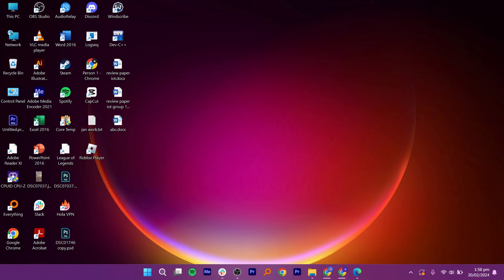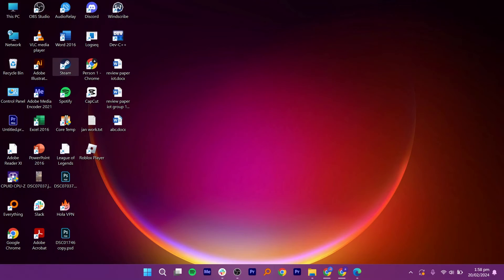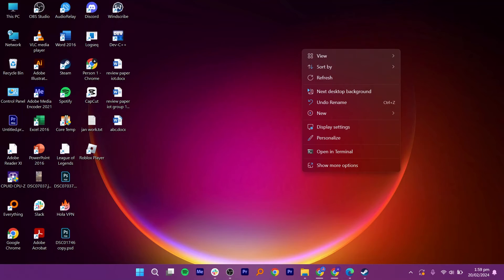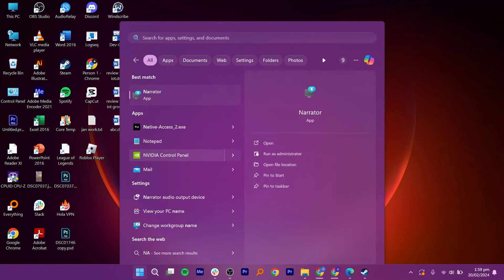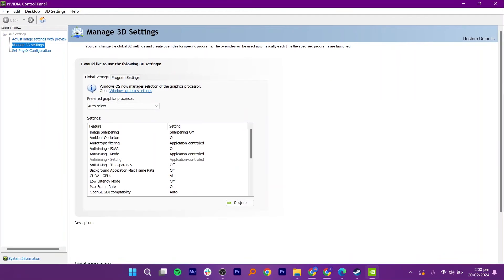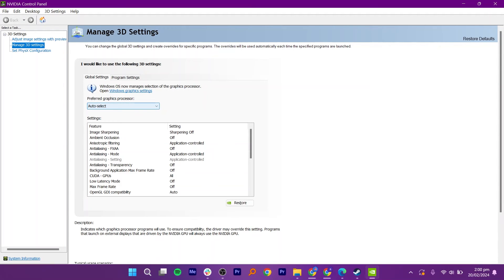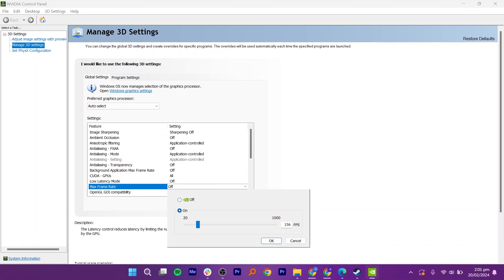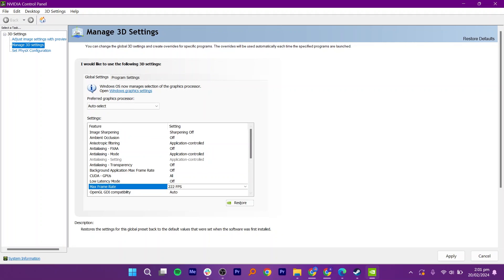How To Limit FPS On Steam Games (2025) Simple Tutorial